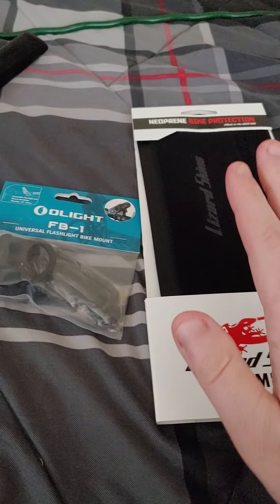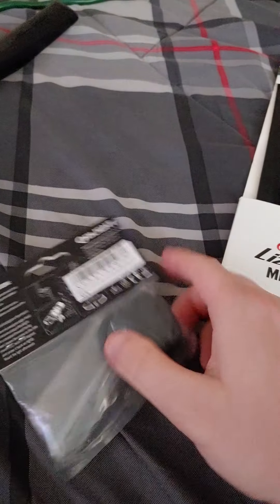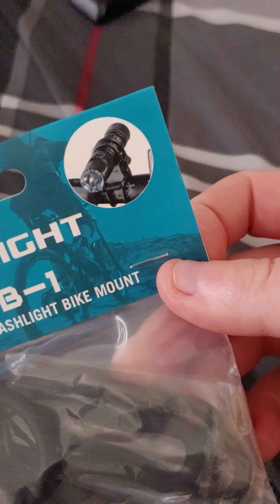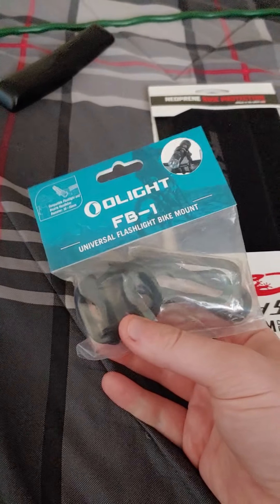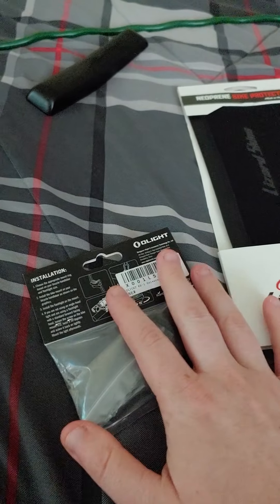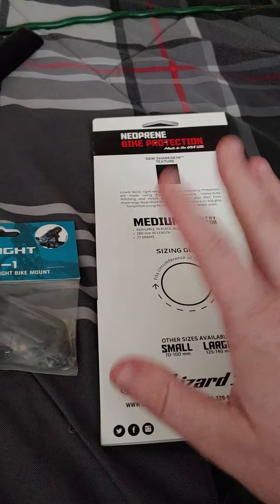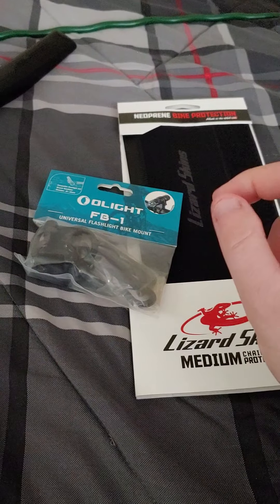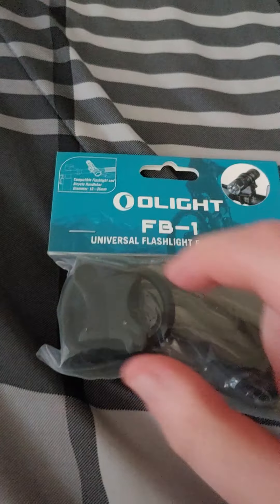More bike accessories (2021 trek)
Feedback sports velo wall post it the one i just purchased from Walmart if you want to look that up ...both of these in video are from Amazon Along with my memory foam seat cushion (sgodde) is the brand ✌️